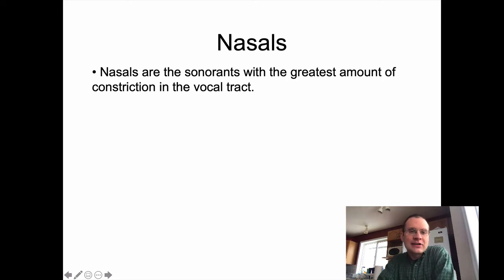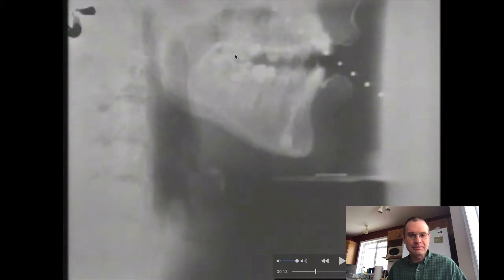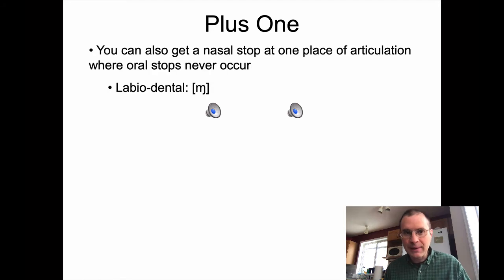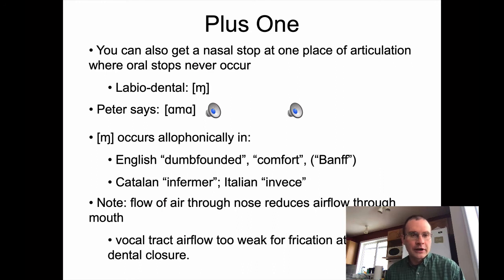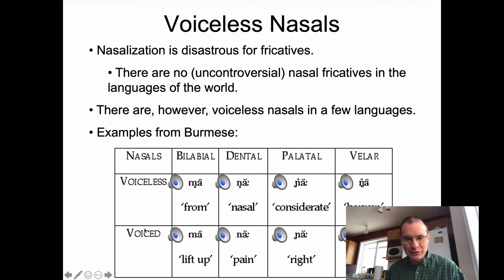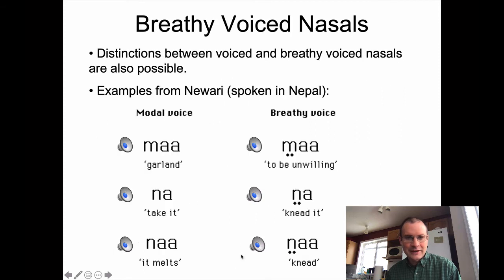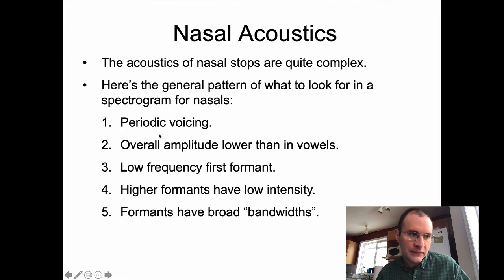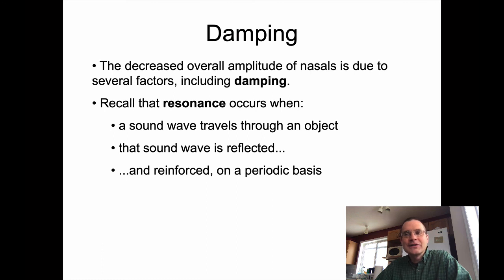Ling 341 - Intro Phonetics - Nasals 1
Nasals, Acoustic Phonetics